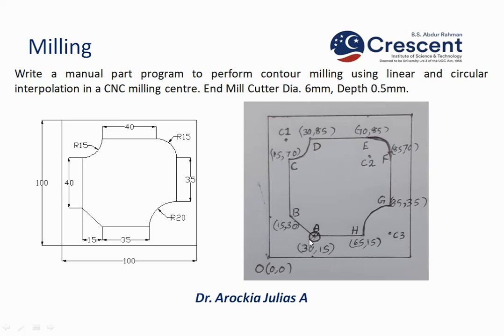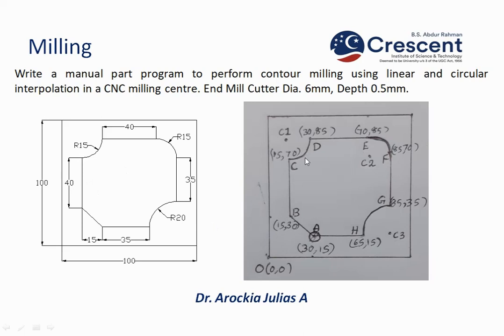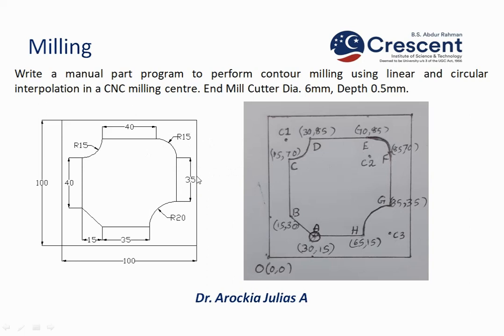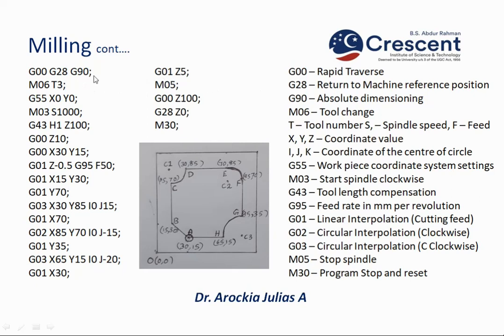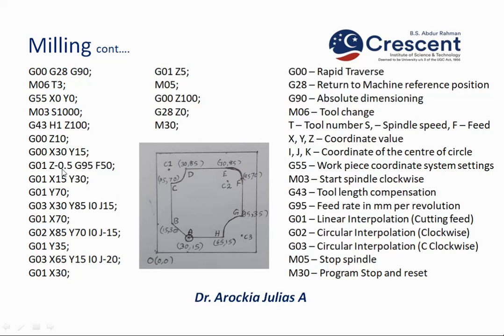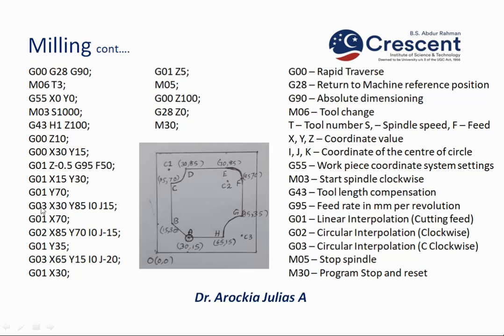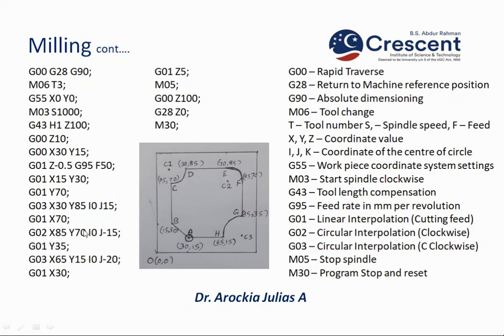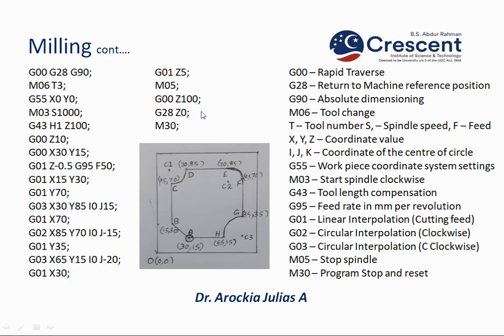CNC Program for Profile Milling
A basic CNC program to perform profile milling is explained in this video for the benefit of the undergraduate students.